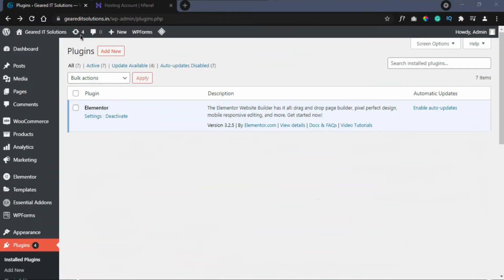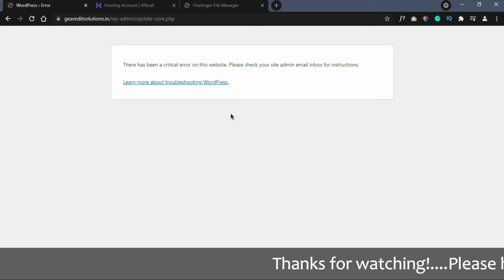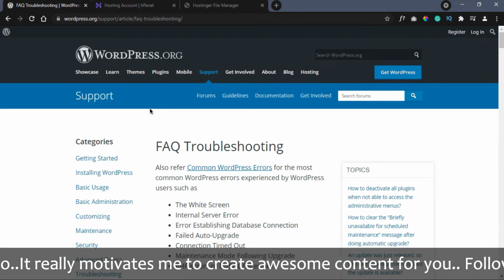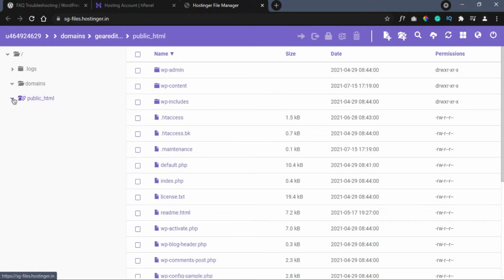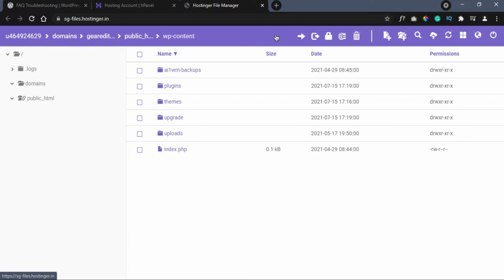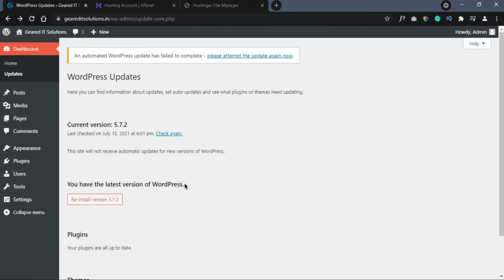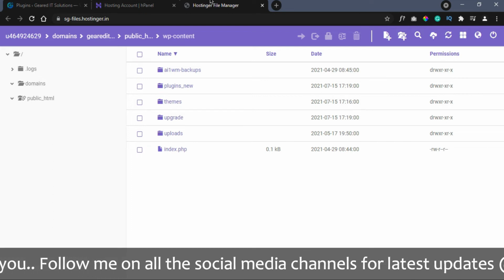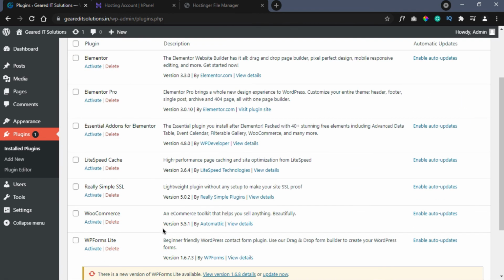Fixing There Has Been a Critical Error On Your WordPress: A Step-By-Step Guide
In this video, I'll show you Fixing There Has Been a Critical Error On Your WordPress: A Step-By-Step Guide.

One of my friends called me and said that he's unable to open his website but he really couldn't figure out why this issue happened to his website.

So I have figured out the issue and successfully fixed the issue and at the same, I'll show you guys that would definitely solve your problem as well.